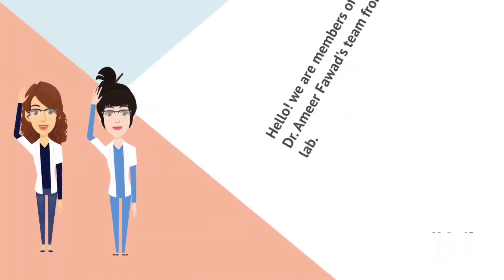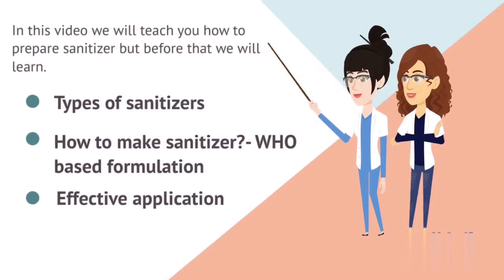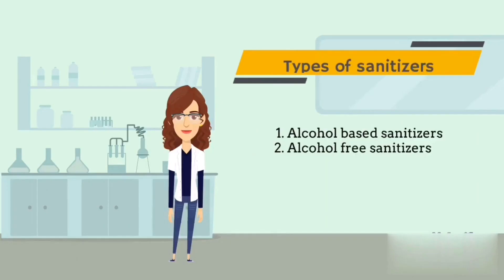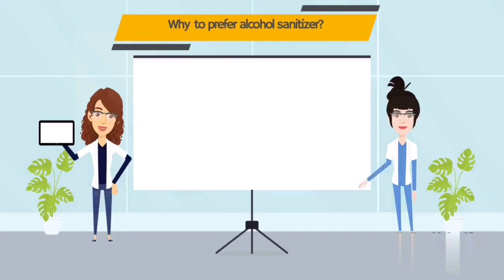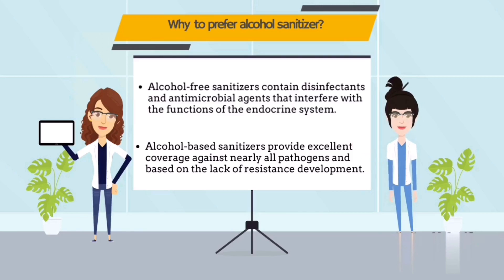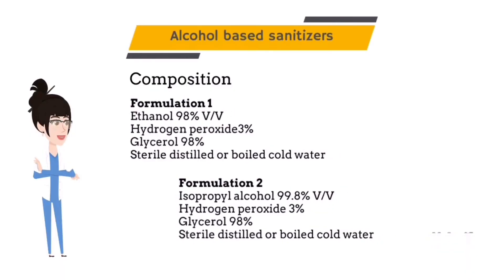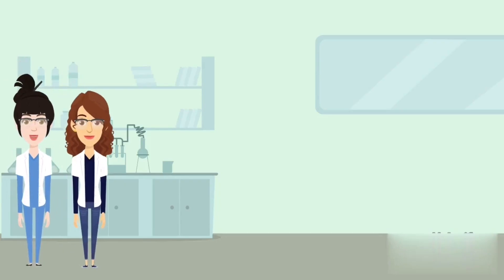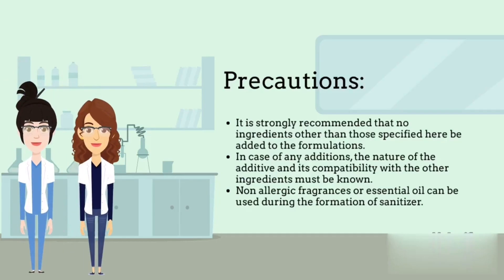Easy Preparation of Sanitizer II Prepare Sanitizer yourself II Chemistry Practical Series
Easily prepare sanitizer at home